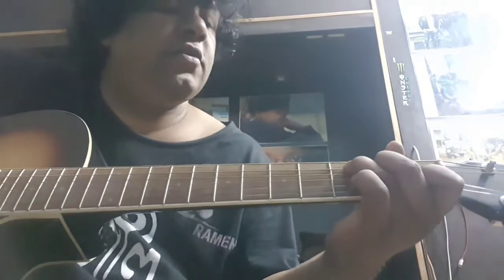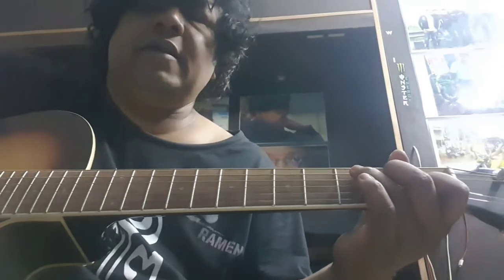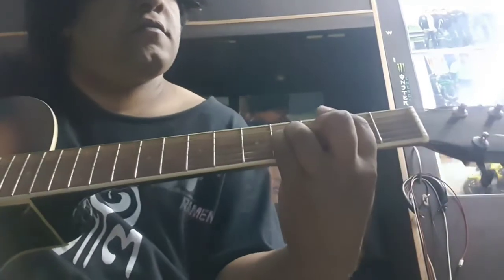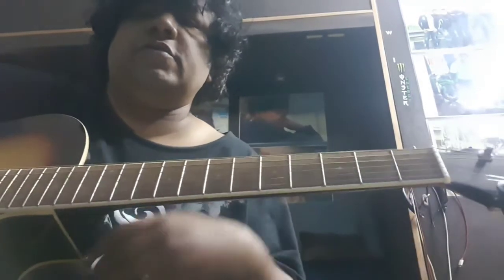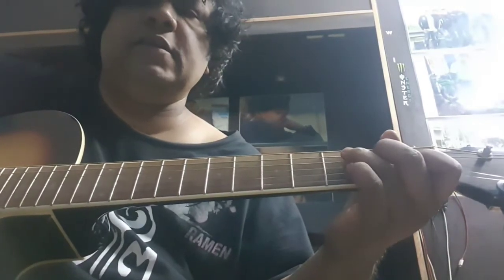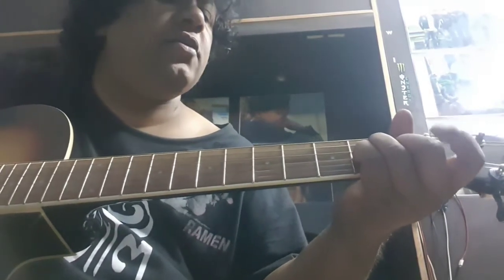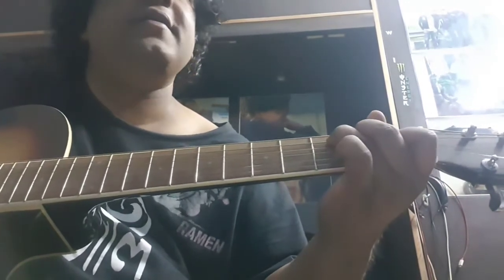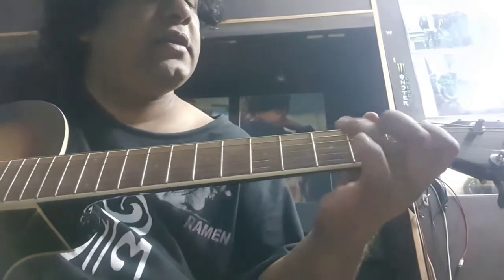6/8 timing on the guitar explained